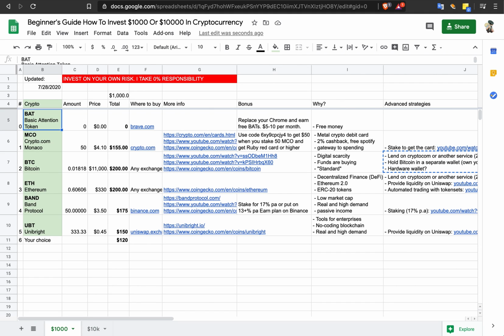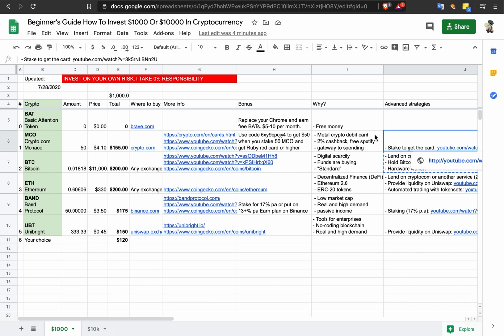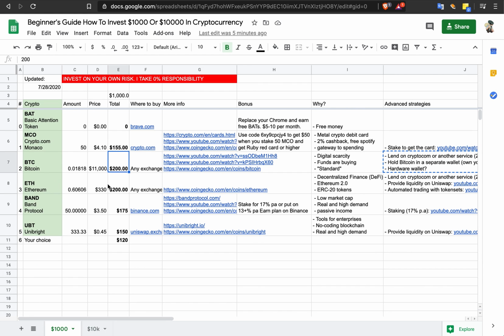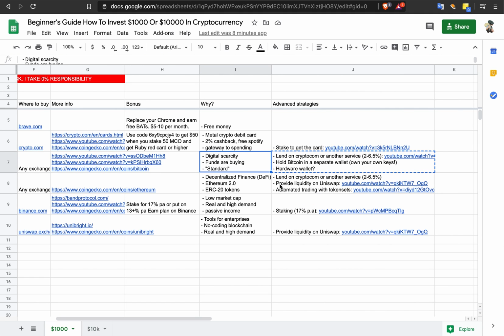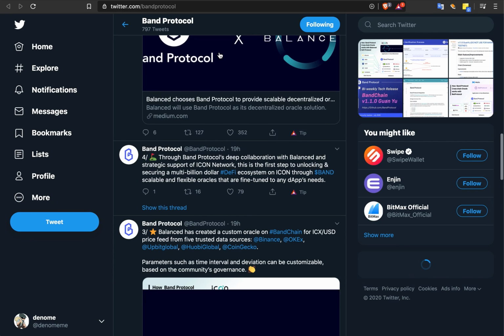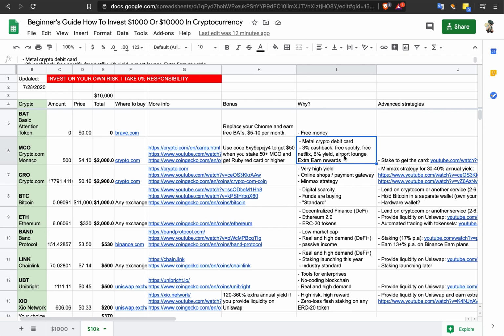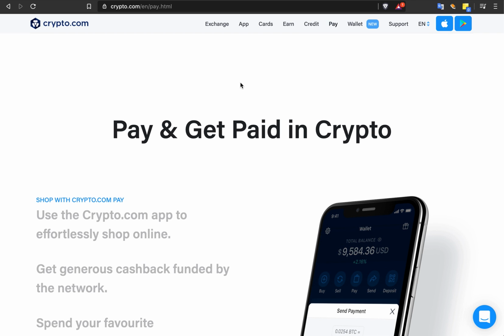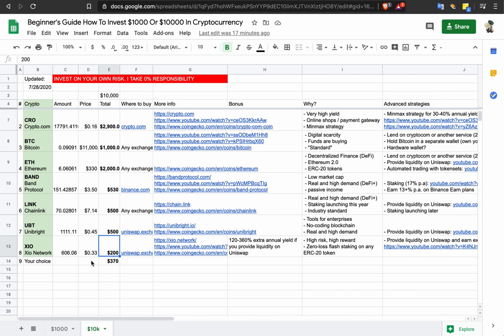Beginner's Guide - How To Invest $1000 Or $10k In Cryptocurrency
This is how I would invest in cryptocurrency if I was a beginner and had $1000 or $10k. Click to open updated spreadsheet:

There are no guarantees that the prices will go up and you should do your own research before investing into anything. This is simply how I would choose to invest knowing what I now know. The picks will change in the future.

⚡️ Get $100 on crypto.com with code "denome":
 - $50 when you order a metal debit card and stake 1000 CRO
- $50 when you stake 5000 CRO or more on the

💰Earn interest on your cryptos with Celsius Network. Get $20 in BTC when you deposit $200 or more in crypto as your first deposit and hold it for 30 days (must use link):

🎯 Discounts and bonuses on exchanges:
Binance (-10% fees & $10 bonus after trading $100) [HY9LOY8H]

🔥Download Brave Chrome-based browser to browse faster, safer, and get paid daily just by seeing ads on The Internet:

BTC: 1DtjrwJysNT81bmrkrJNYBpEUQgPHPaj1v
ETH: 0xE1D7D8D7F35d7Cf0a45B5829627e1fF321CeFFDe
CRO: 0x5E810c7f0065f6295aDAbF3203922f77B14EE099